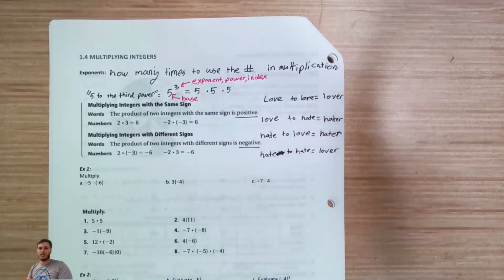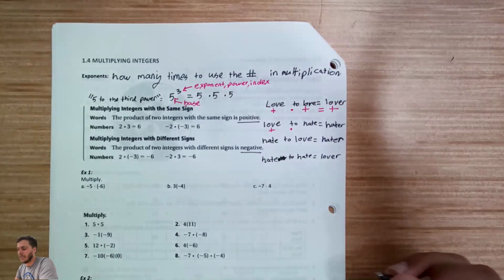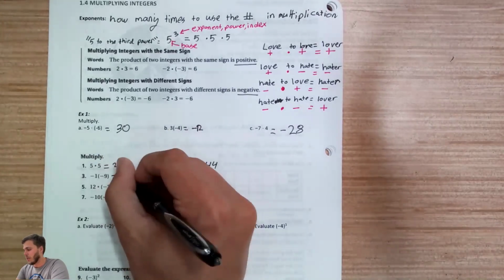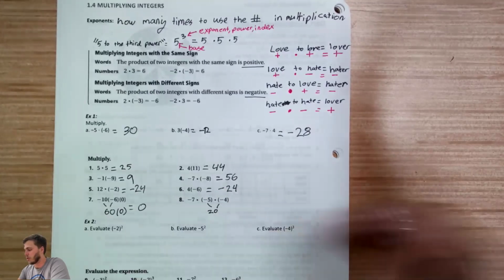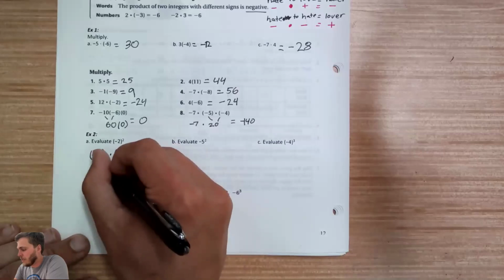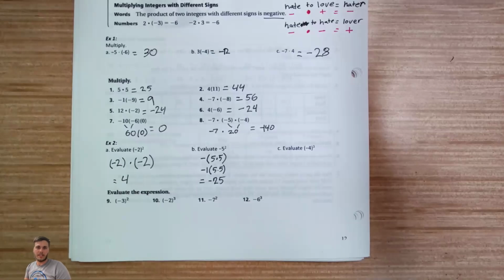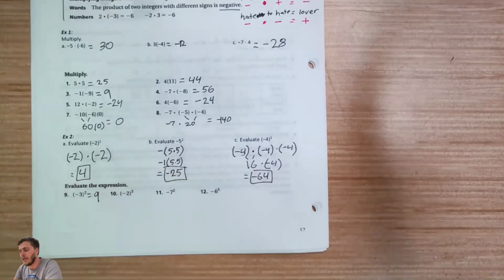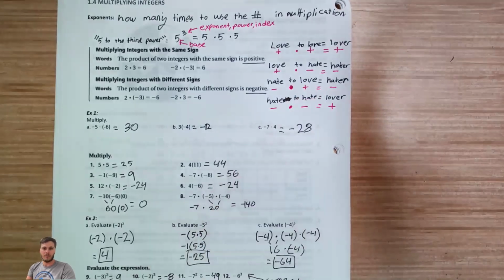Pre-Algebra Lesson 1.4 Notes - Multiplying Integers